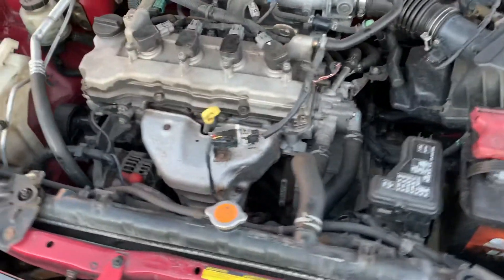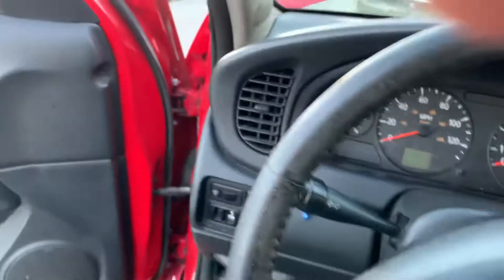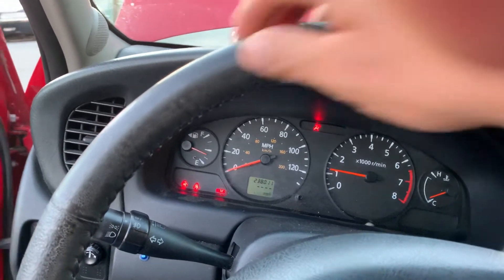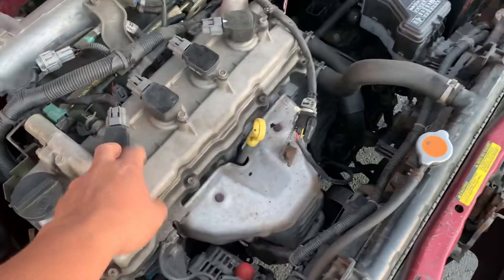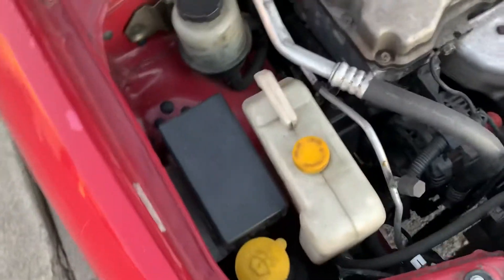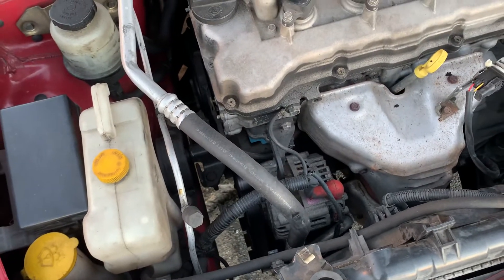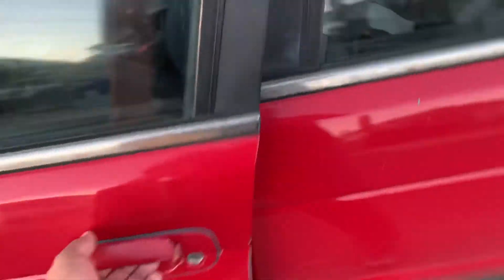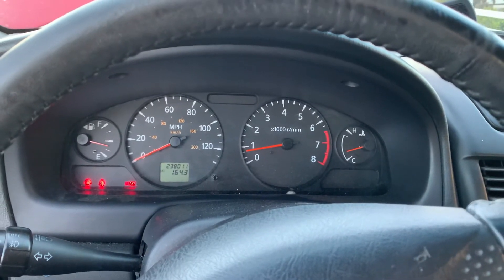05 Sentra engine replacement wrap up.